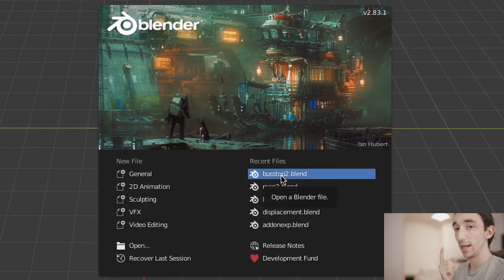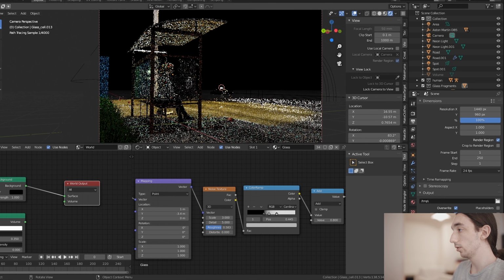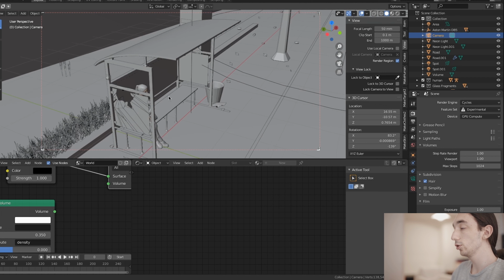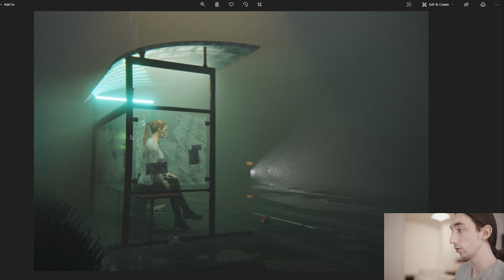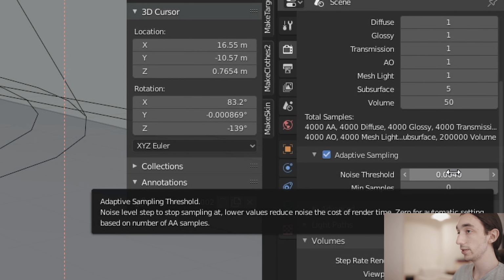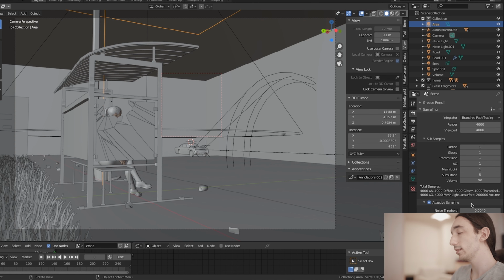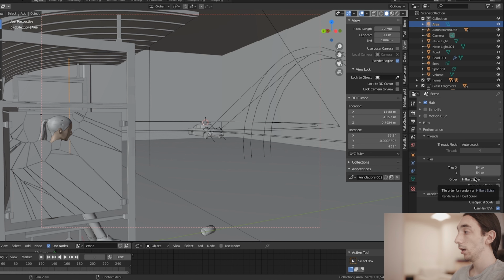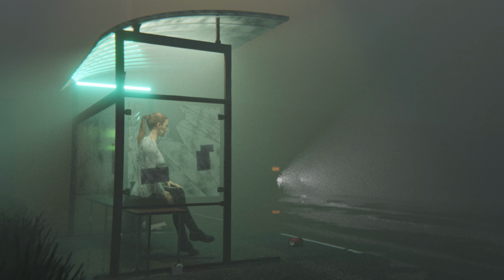Ultimate Volumetrics Guide in Blender 2.82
UPDATE: Decreasing the Max Step count for volumetrics from 1024 to 256 can help a ton!

Do you have trouble rendering volumetric scenes? Not anymore! :D